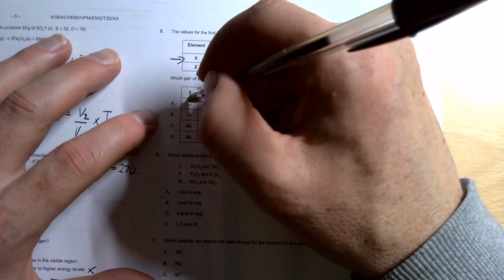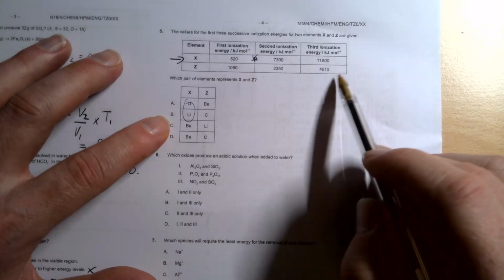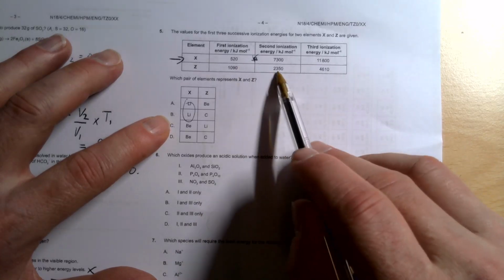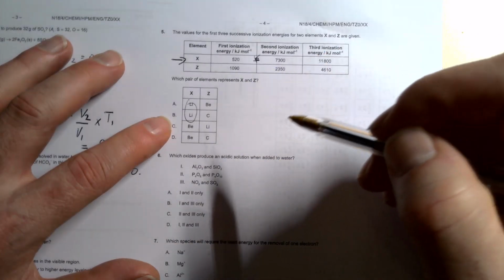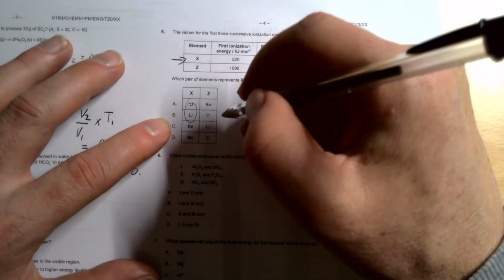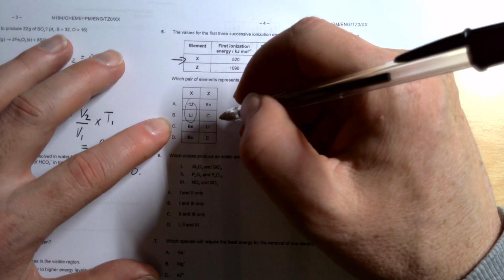IB Nov 2018 P1 Q1 10